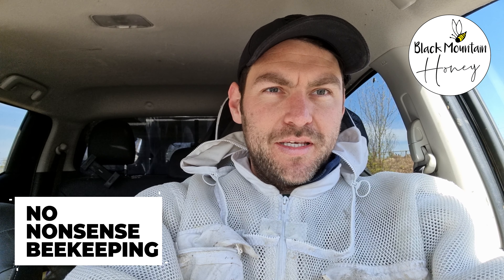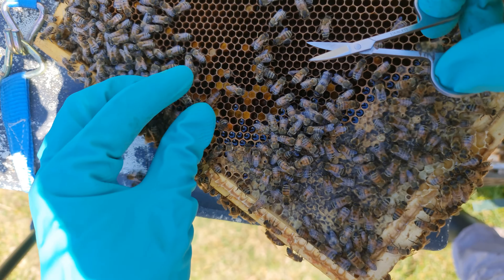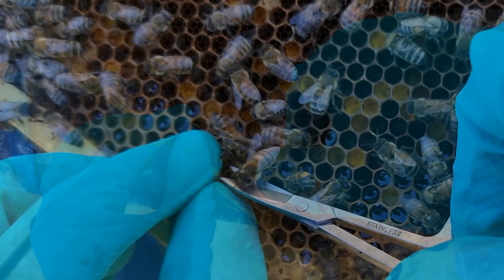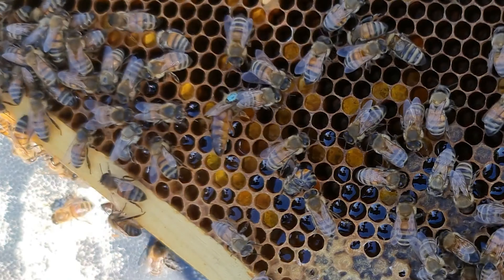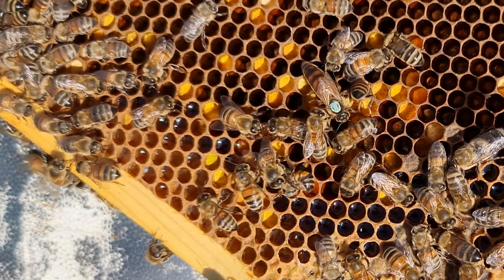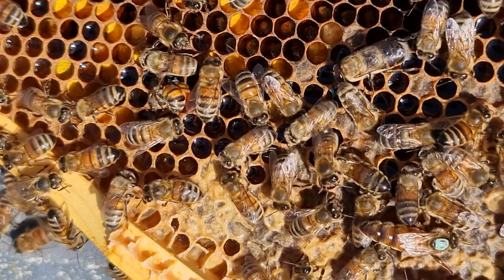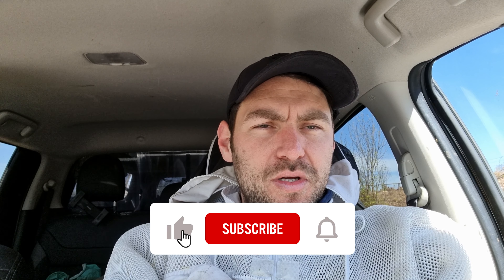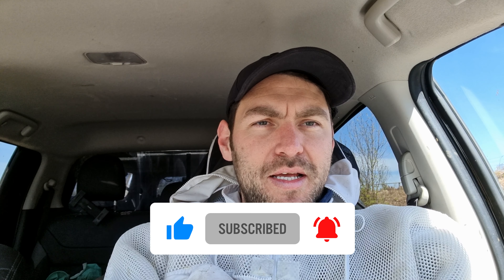Easy Method To Clip Queens Wing - Clipping Queens - How to Clip Queens Wings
I find it a bit awkward to pick queens up to clip their wings so I use a pin technique with a diagonal cut across both wings. Its very effective at unbalancing the queen and reduces the risk of damage through handling.